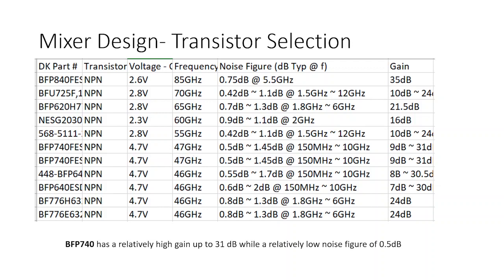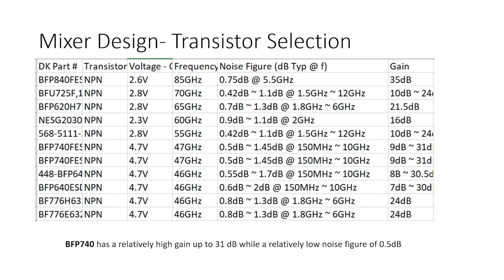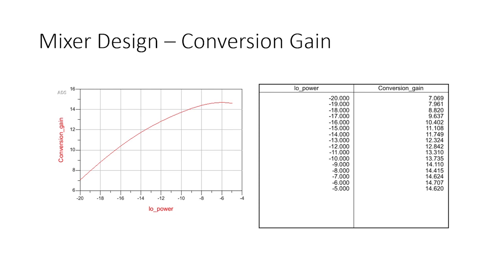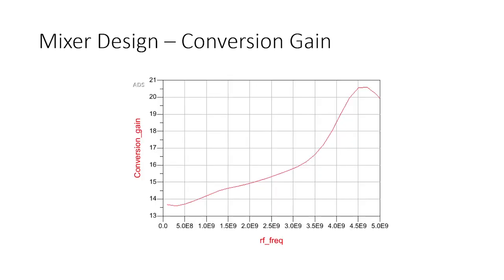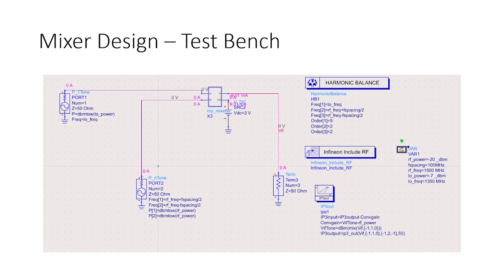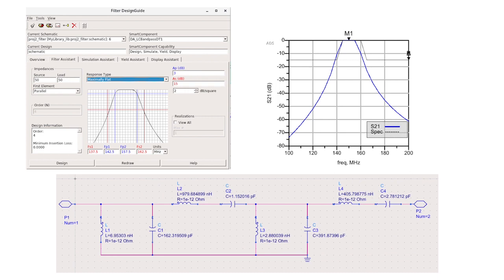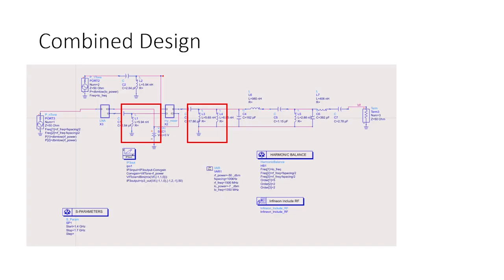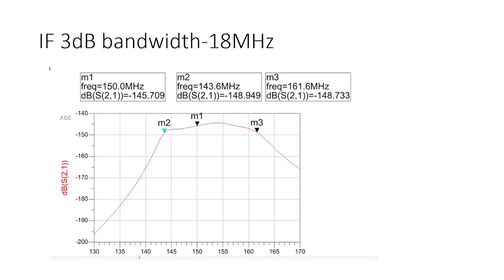PowerPoint Slide Show project2 pptx 2022 04 27 13 18 56